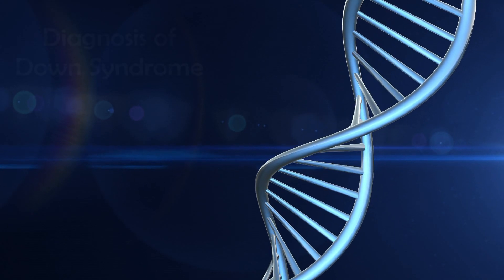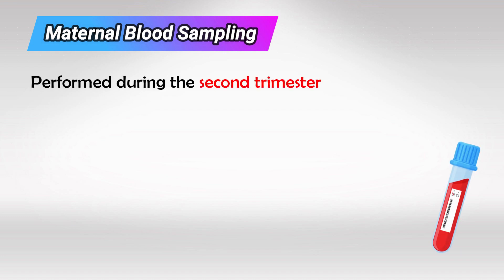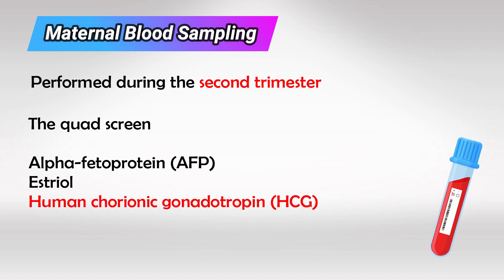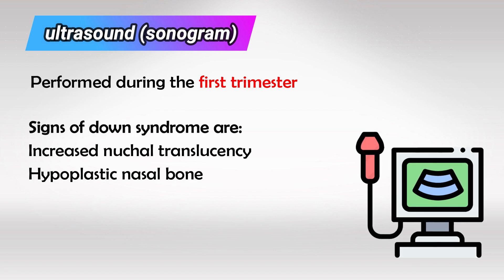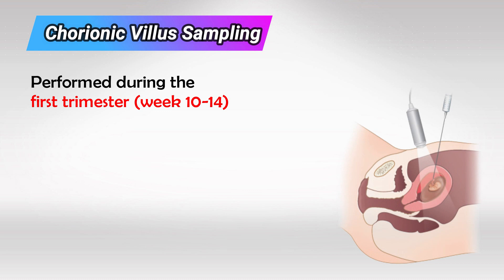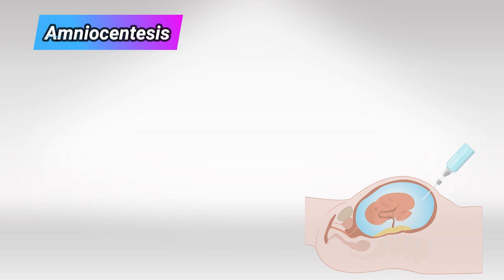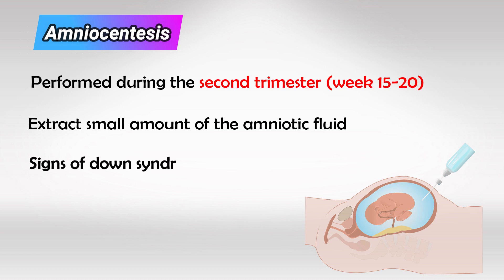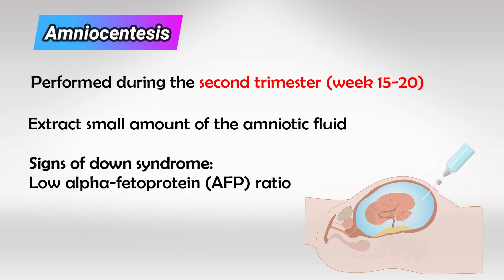Prenatal Diagnosis of Down Syndrome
Diagnosis of Down syndrome, also known as trisomy 21, can be made through a combination of prenatal and postnatal methods. Down syndrome is a genetic condition caused by the presence of an extra copy of chromosome 21. It leads to cognitive and physical developmental delays and characteristic facial features. Here are the primary methods for diagnosing Down syndrome:

1. Prenatal Screening Tests:
   - First-Trimester Combined Test: This test combines a blood test measuring certain markers and an ultrasound to assess the nuchal translucency (the thickness of a specific area on the back of the baby's neck). Abnormal results may indicate a higher risk of Down syndrome.
   - Quadruple Screen or Quad Marker Screen: Performed during the second trimester, this blood test measures four substances in the mother's blood to estimate the risk of Down syndrome.

2. Prenatal Diagnostic Tests:
   - Chorionic Villus Sampling (CVS): CVS is typically performed between the 10th and 13th weeks of pregnancy. It involves the removal of a small sample of placental tissue for genetic testing. This provides a definitive diagnosis of Down syndrome but carries a slightly higher risk of miscarriage compared to amniocentesis.
   - Amniocentesis: This test is usually conducted between the 15th and 20th weeks of pregnancy. It involves the removal of a small amount of amniotic fluid for genetic analysis. Amniocentesis is considered more accurate and carries a lower risk of miscarriage compared to CVS.

3. Postnatal Diagnosis:
   - Physical Examination: Doctors often recognize the physical characteristics associated with Down syndrome shortly after birth, such as a flat facial profile, upward-slanting eyes, a small nose, and low muscle tone.
   - Karyotype Analysis: After birth, a definitive diagnosis of Down syndrome is usually confirmed through a chromosomal analysis called karyotyping. This test examines the baby's chromosomes to determine if there is an extra copy of chromosome 21.

4. Non-Invasive Prenatal Testing (NIPT): NIPT is a relatively new option for prenatal screening that involves a simple blood draw from the pregnant mother. It analyzes cell-free fetal DNA present in the maternal bloodstream to detect chromosomal abnormalities, including Down syndrome. While NIPT is highly accurate, it is considered a screening test and not a diagnostic one. A positive result usually leads to further diagnostic testing via CVS or amniocentesis.

It's important to note that prenatal screening tests provide a risk assessment, not a definitive diagnosis. Positive screening results should be followed up with prenatal diagnostic tests for confirmation. A confirmed diagnosis of Down syndrome allows parents and healthcare providers to prepare for the child's care and developmental needs. Additionally, advances in medical and educational interventions have significantly improved the quality of life and opportunities for individuals with Down syndrome.